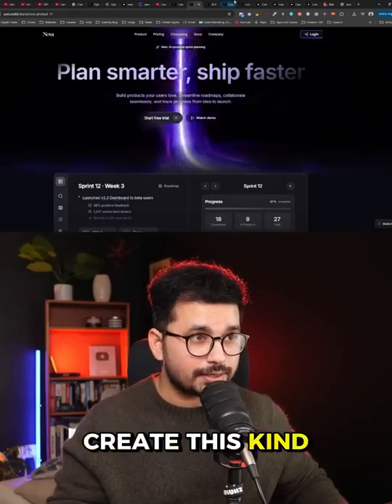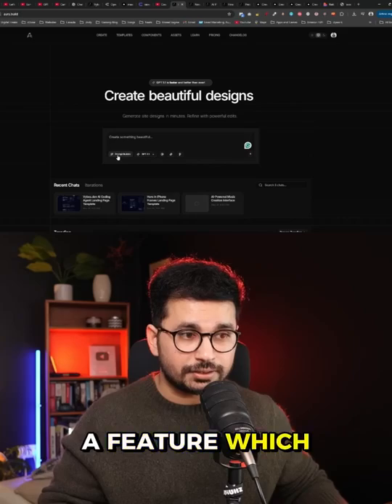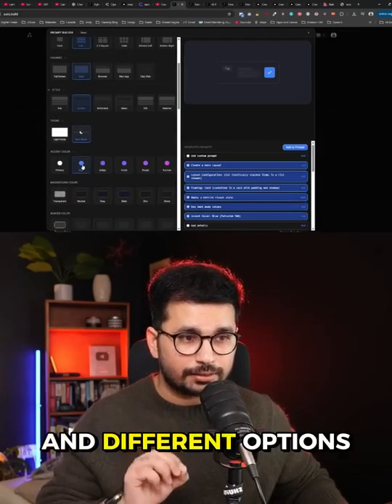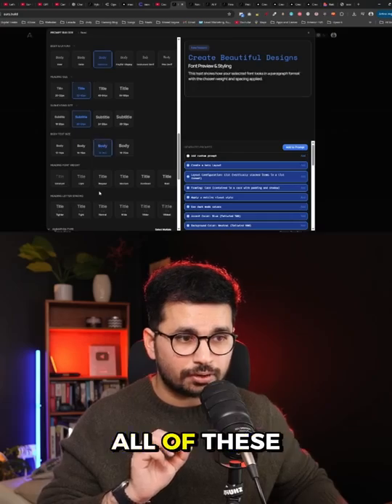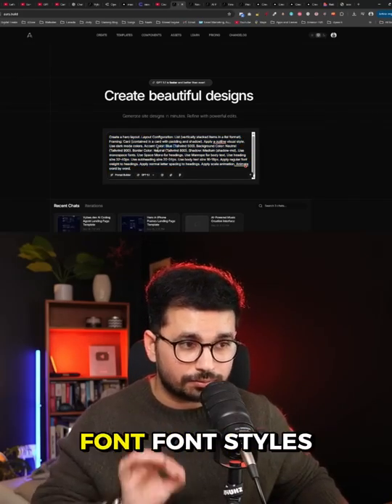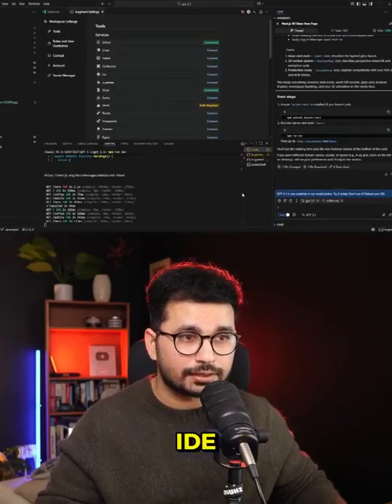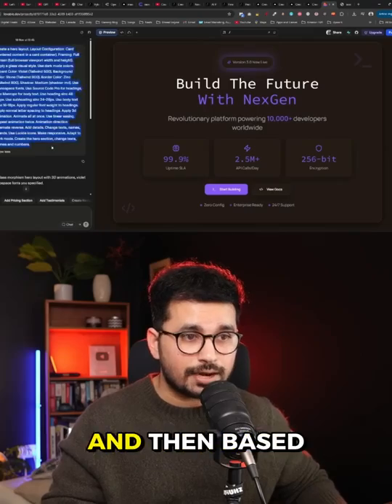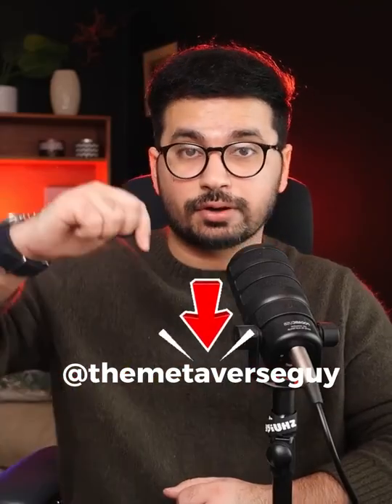Create Pro Landing Pages in Minutes, Completely Free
This video details Aura.build, an `artificial intelligence` tool for creating high-quality `landing page design` in seconds. We explore its unique "prompt builder" feature, demonstrating how to visually customize prompts for precise `web design` outcomes. Learn `how to create a landing page` efficiently, leveraging this tool for custom designs and effective `landing page optimization`.